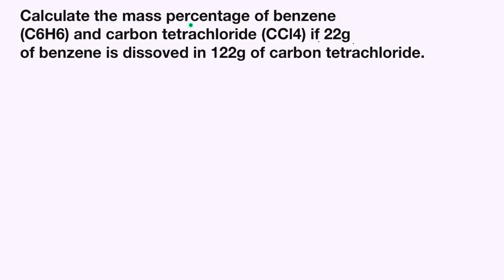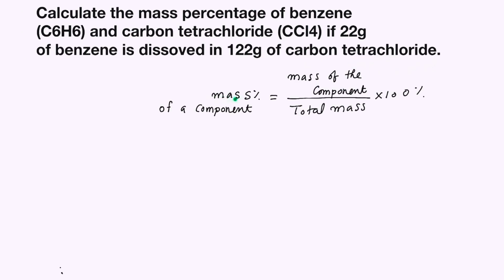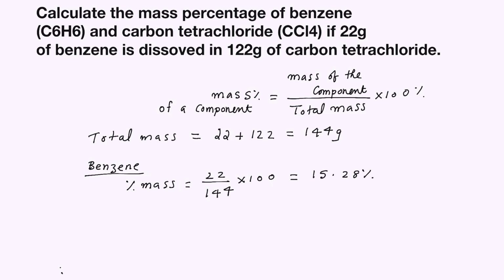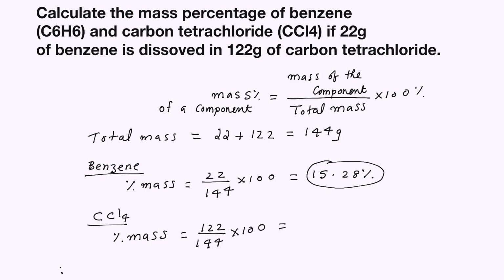Calculate the mass percentage of benzene(C6H6) and carbon tetrachloride (CCl4) if 22g of benzene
Calculate the mass percentage of benzene
and carbon tetrachloride if 22g of benzene is dissoved in 122g of carbon tetrachloride.

Mass Percentage of Benzene and Carbon Tetrachloride | CBSE Chemistry Expert OSB (Osho Shemil Baba)”

In this video, learn how to calculate the mass percentage of benzene (C_6H_6) and carbon tetrachloride (CCl_4) when 22g of benzene is dissolved in 122g of carbon tetrachloride. The concept is explained step-by-step by CBSE Chemistry expert OSB (Osho Shemil Baba), making it simple and easy to understand.

✨ Key Highlights:
 • Step-by-step calculation of mass percentage.
 • Tips to solve similar problems in exams.
 • Simplified methods for Class 11 and Class 12 Chemistry students.